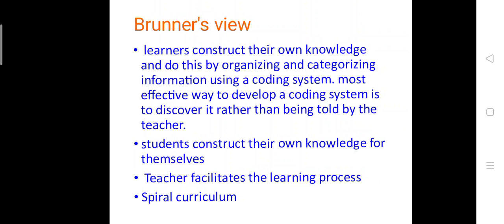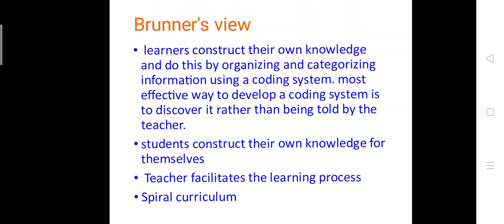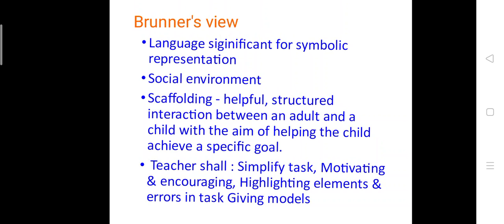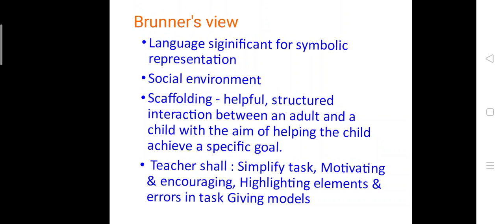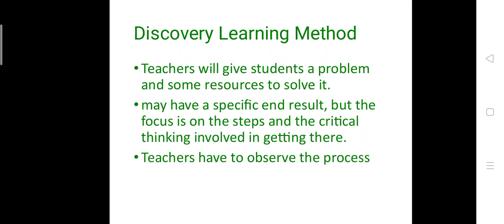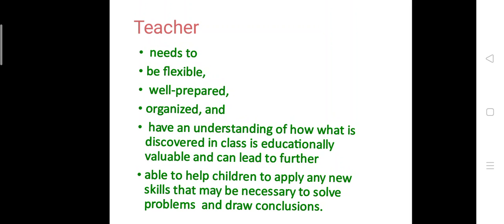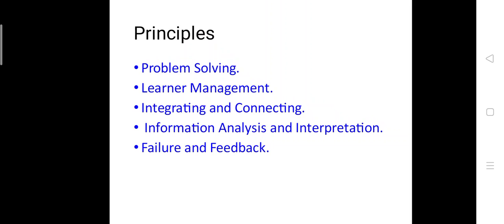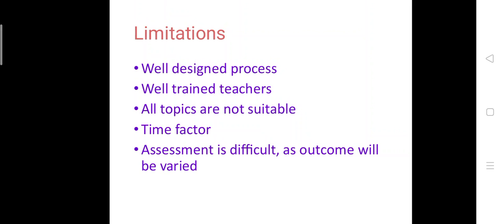Discovery Approach - Teaching approach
Discovery approach is based on constructivist theories of learning. This presentation detailed on Views of Brunner on discovery, features of discovery method, etc.
Faculty, Department of Education
University of Calicut, Kerala, India